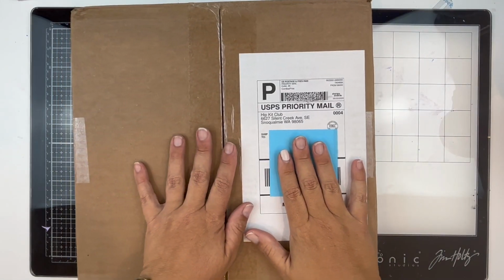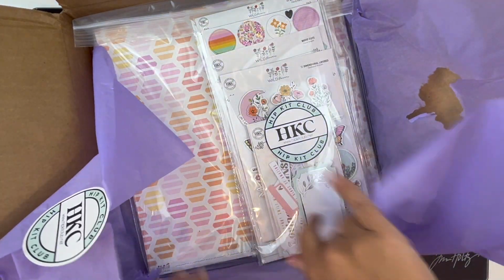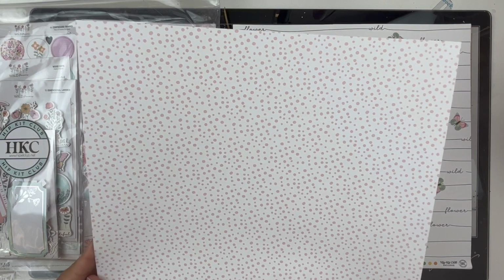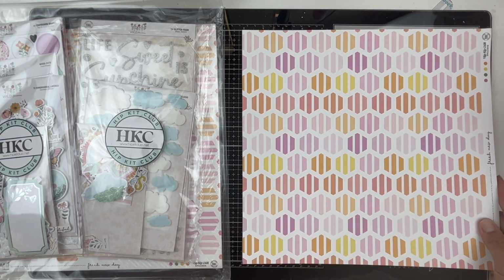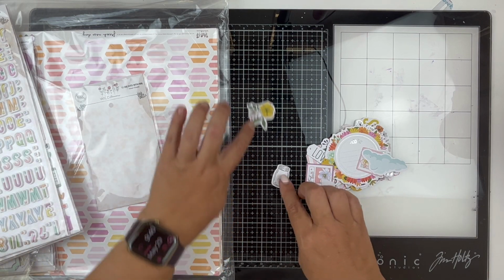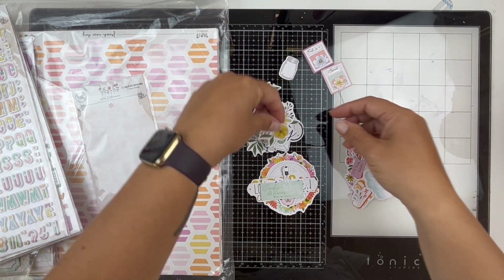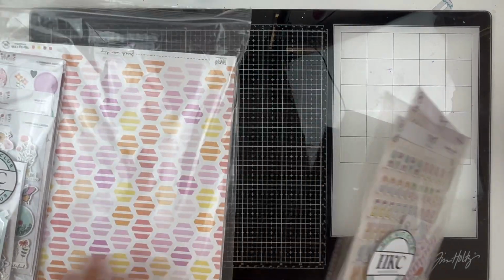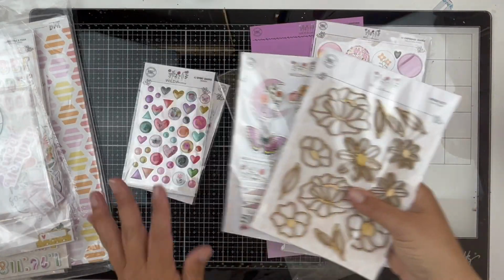Unbox May Hip Kit Club with me!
Today I'm unboxing the May Hip Kit Club box. I am in love with this kit.

Main Kit
Paper Kit
Embellishment Kit